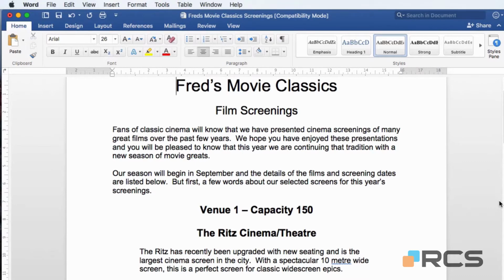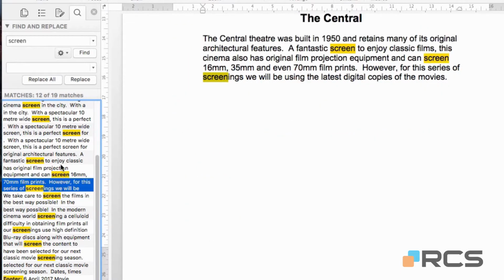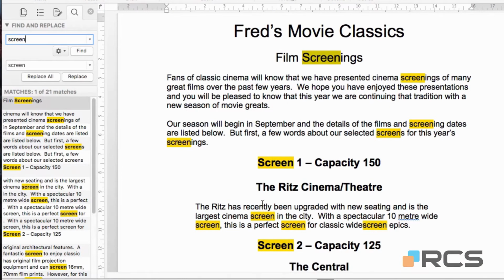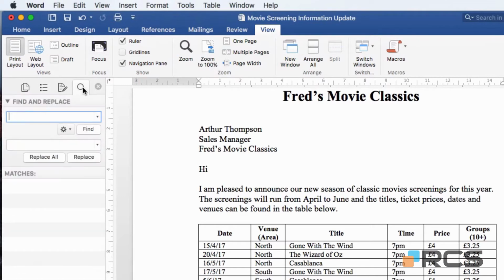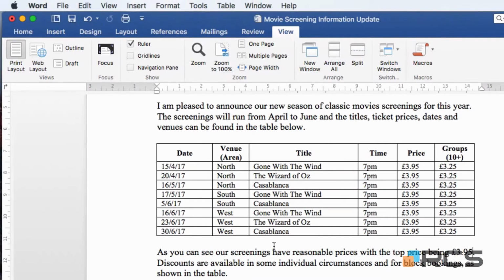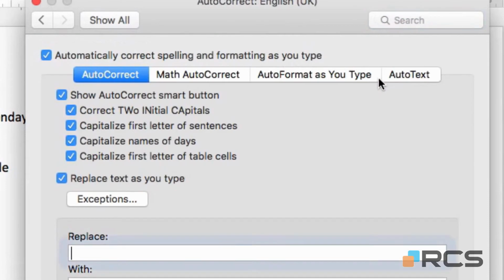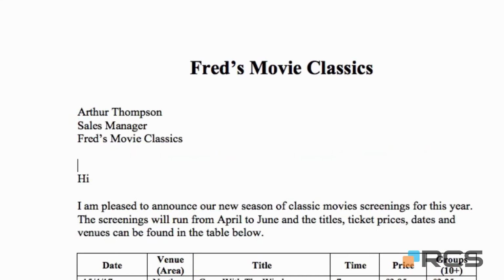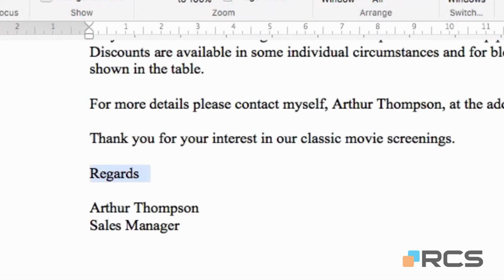Microsoft Office - Word: Find Replace and AutoCorrect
Video showing how to use and modify Find, Replace, and AutoCorrect.